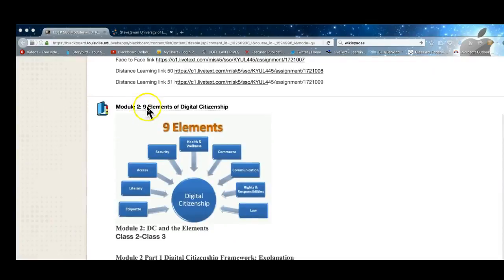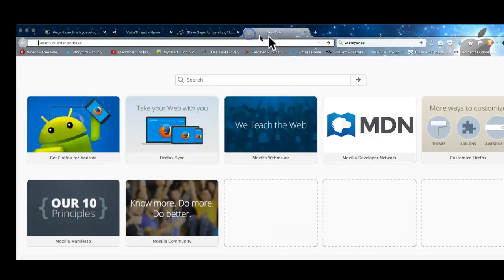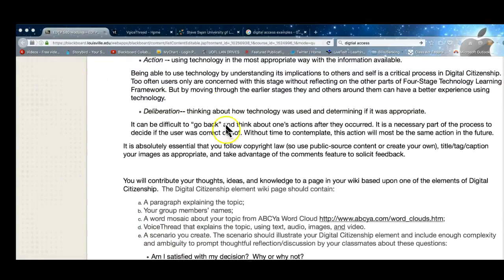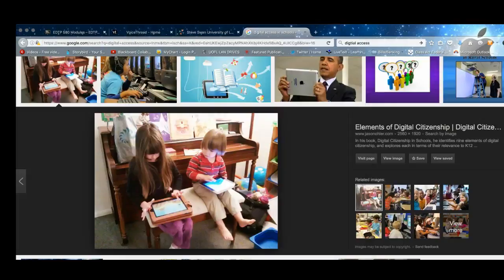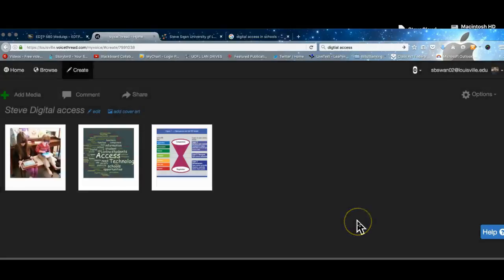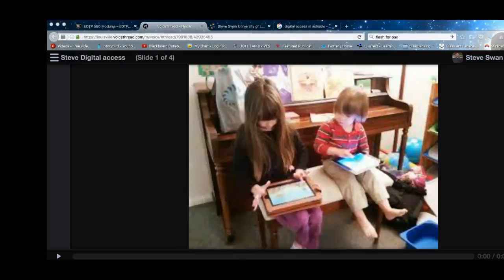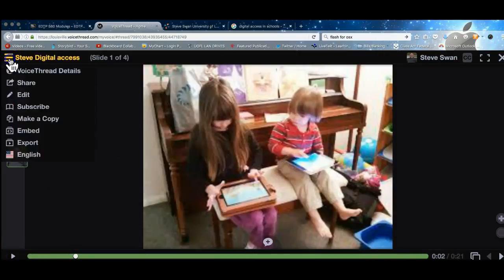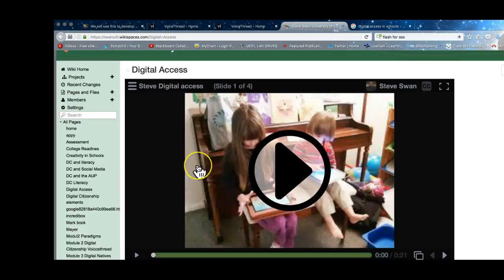NEW VoiceThread in BlackBoard